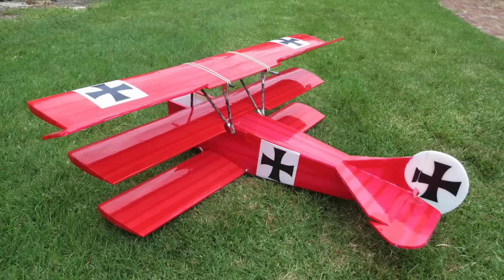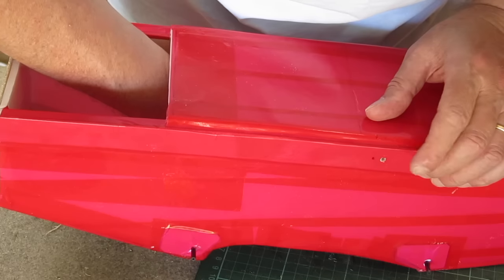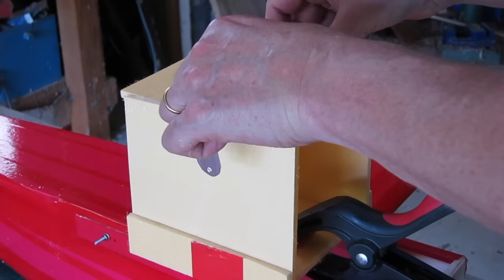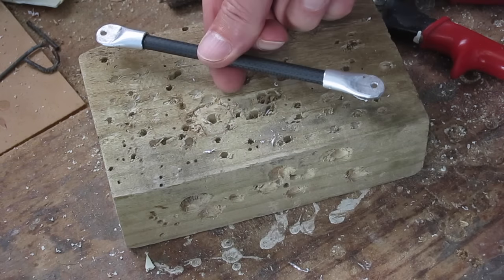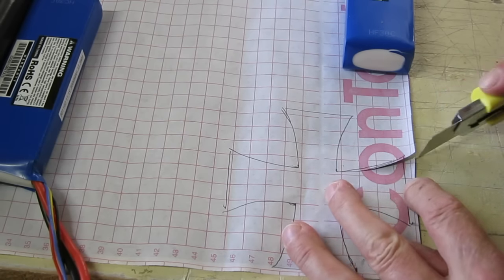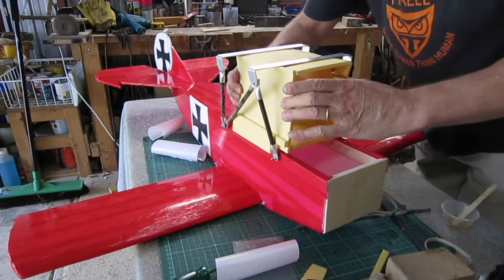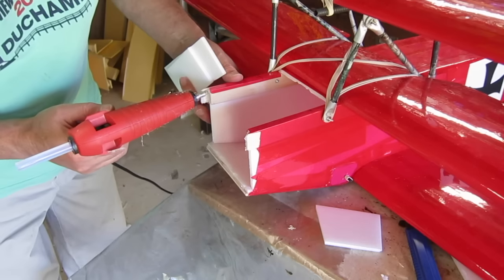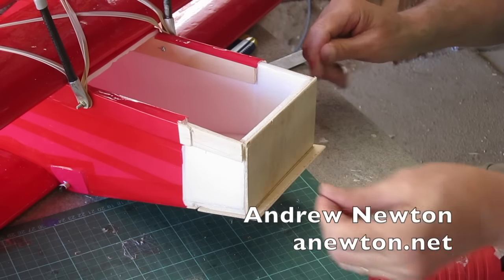Fokker Dr 1 build Part 3 - Wing mounting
1.1m wingspan Fokker Dr 1 triplane wing mounting. Rubber band mounting for all 3 wings. Arrow shaft cabane struts. These wings are stiff enough to not require inter-plane struts.